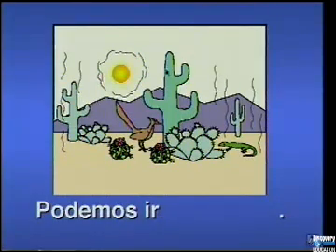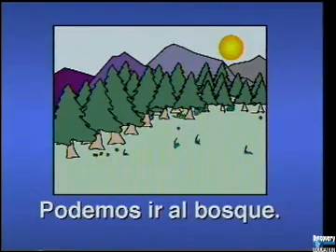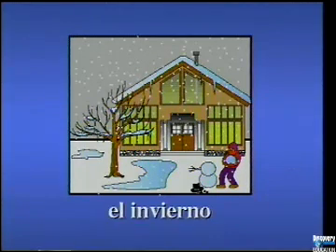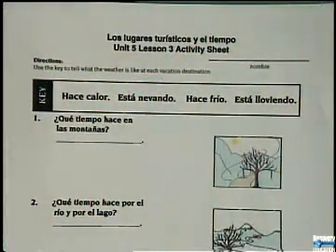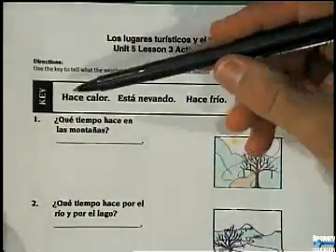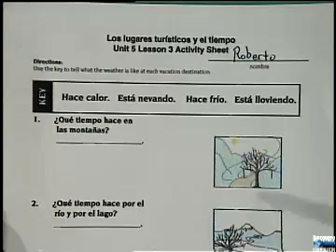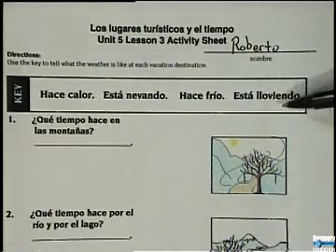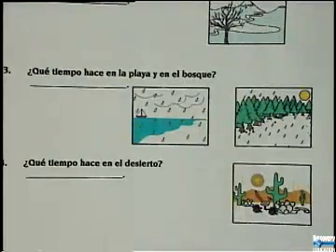Elementary Spanish Grades 05 06 Unit 05 Lesson 03